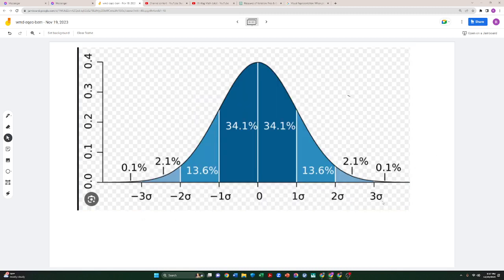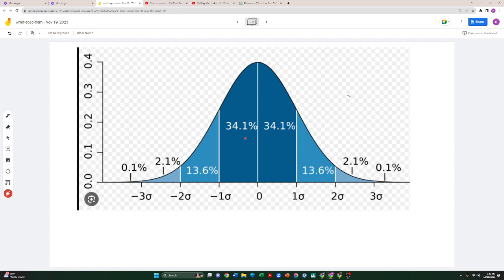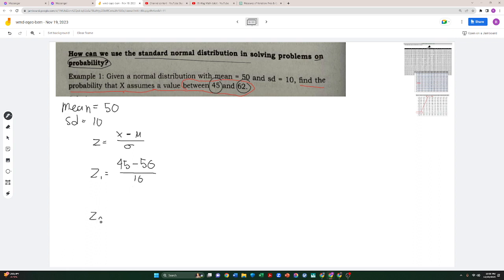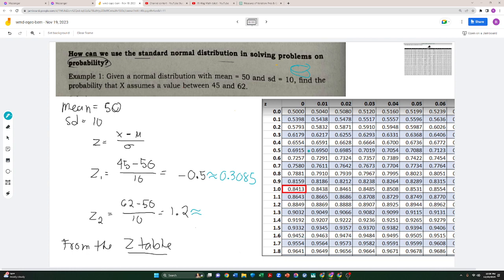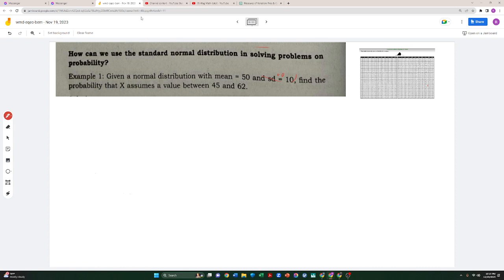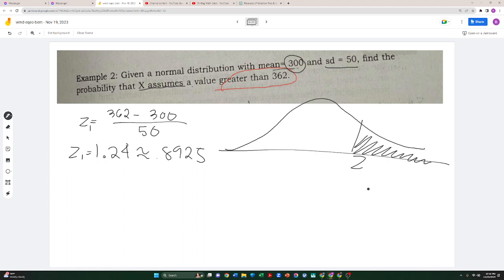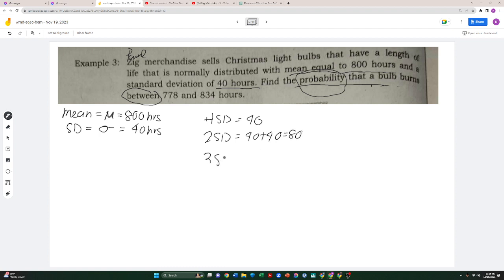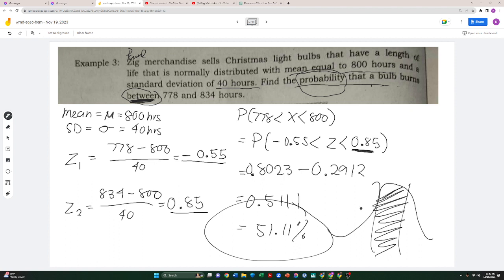MMW how can we use OR SOLVE the standard normal distribution in solving problems on probability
and also in the MATH 105 AND ELECTIVE 3 2ND YEAR STUDENT
Semi final coverage

how can we use OR HOW TO SOLVE the standard normal distribution in solving problems on probability AND USING THE Z TABLE

1st year student Semi-final